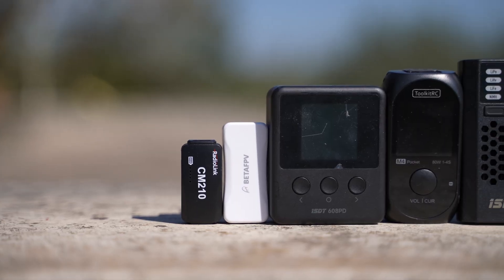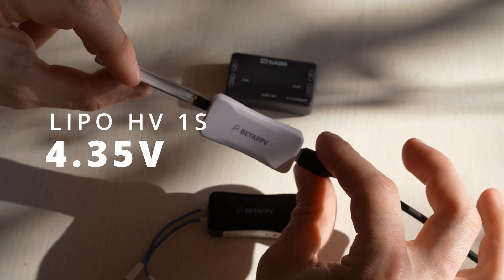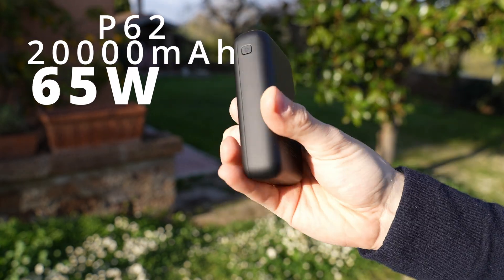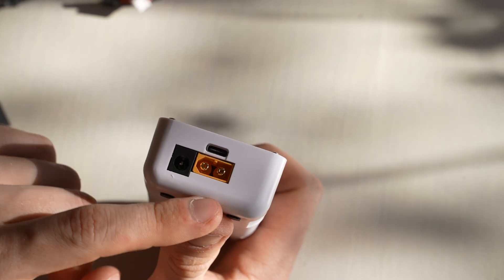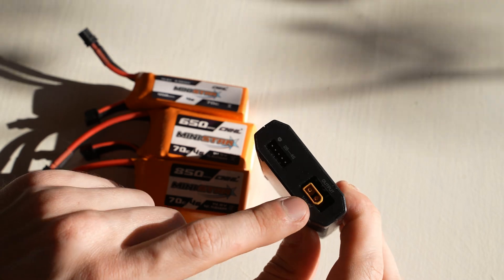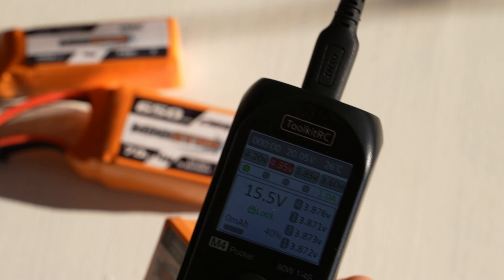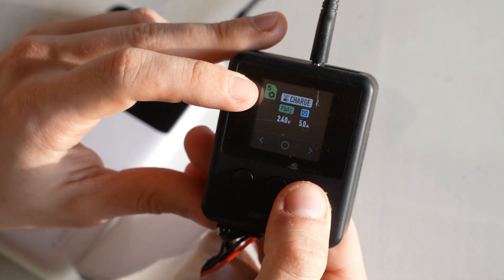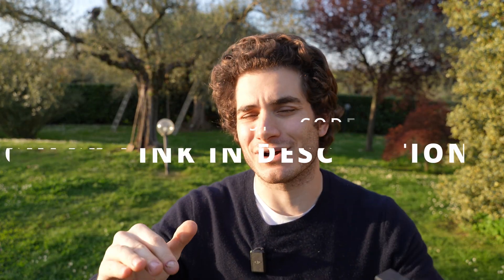I Tested 7 USB-C LiPo Chargers for 1-6S FPV Drone Batteries!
Let's test 7 different USB C lipo chargers for FPV Drone Batteries, they range from 1S to 6S and are amazing for traveling!

💰Buy the USB C Chargers! 💰

01:00 1S HV
01:57 Geprc Woocharger  W63 1S 5% OFF RIMZLER
03:35 Radiolink 2S
04:00 Vifly Toothstor 2S
05:19 Isdt PD60 4S
06:15 ToolkitRC M4 Pocket 4S
07:12 ISDT 608 PD 6S

💰Buy the Iniu Powerbanks! 💰
Link🔻
INIU Cougar P62

00:00 Intro
01:00 1S HV
01:57 Geprc Woocharger  W63 1S
03:35 Radiolink 2S
04:00 Vifly Toothstor 2S
05:19 Isdt PD60 4S
06:15 ToolkitRC M4 Pocket 4S
07:12 ISDT 608 PD 6S
09:14 Outro